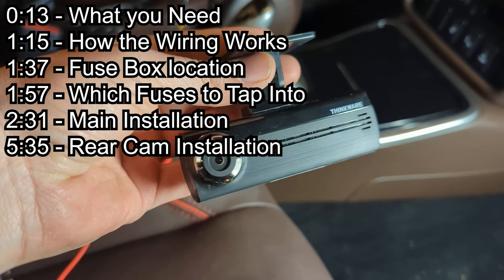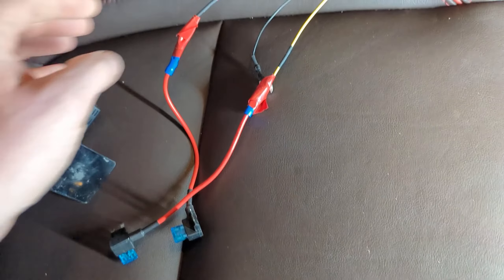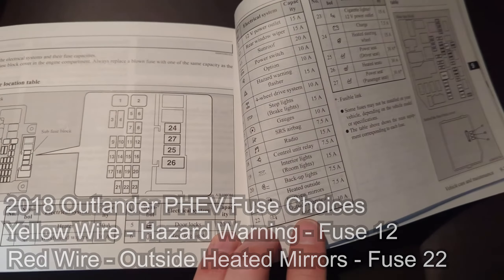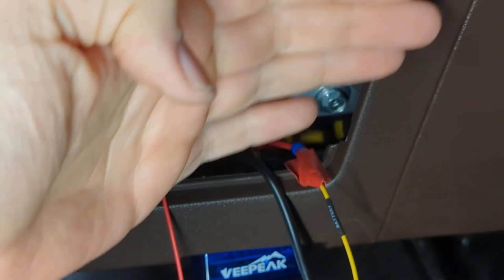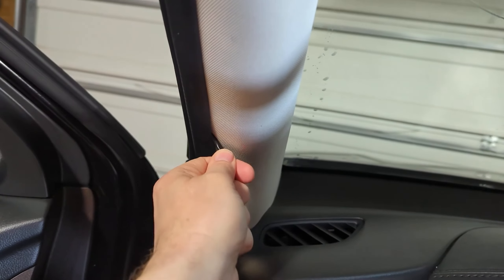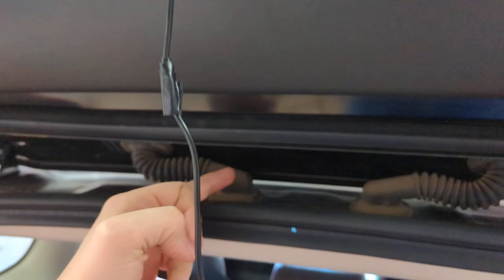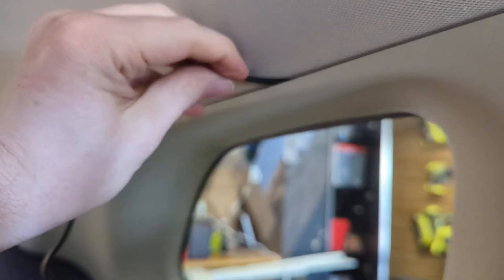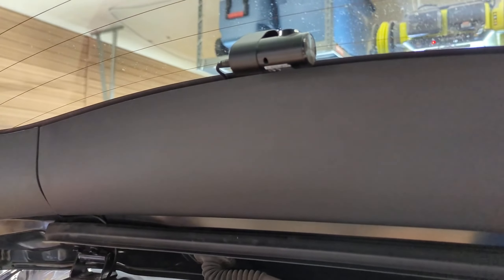2018 Mitsubishi Outlander, RVR & Sport Dash Cam Installation | 2013 - 2021 Outlander and Other Years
Fuse Tap Cables (USA) (Canada)
Trim Tools (USA) (Canada)
Long Reach Pliers (USA) (Canada)
Dash Cam (USA) (Canada)

I hardware installed a Dash Cam in my 2018 Mitsubishi Outlander PHEV. This approach can be applied to any make & model vehicle, and certainly all third gen model year Outlanders as shown here. The Outlander supports hardwired dash camera installation across all model years. This installation can also apply to RVR and Outlander Sport!

The installation process is straightforward, however there is a concern regarding the depth in which the fuse box sits behind the dashboard.

0:00 - Introduction
0:13 - What You Need
1:15 - How the Wiring Works
1:37 - Fuse Box Location
1:57 - Fuse Tap Selection
2:31 - Main Installation
5:35 - Rear Camera Installation